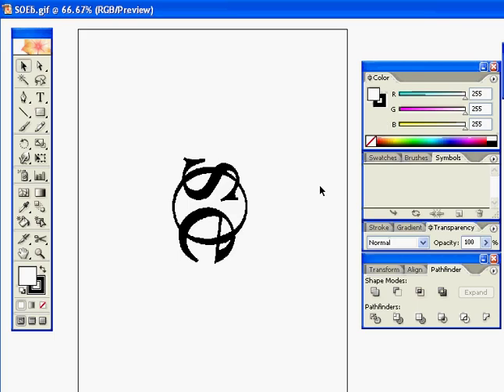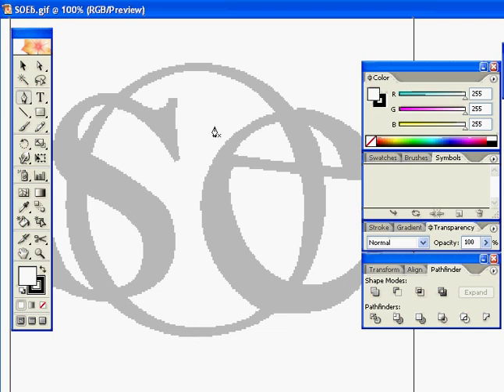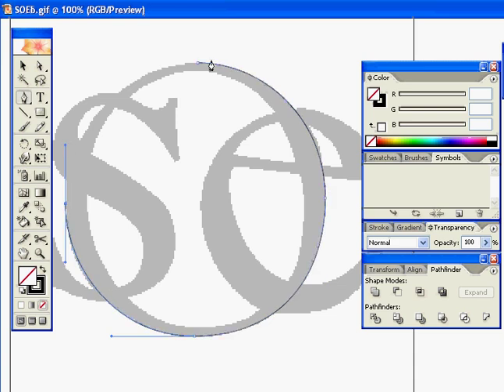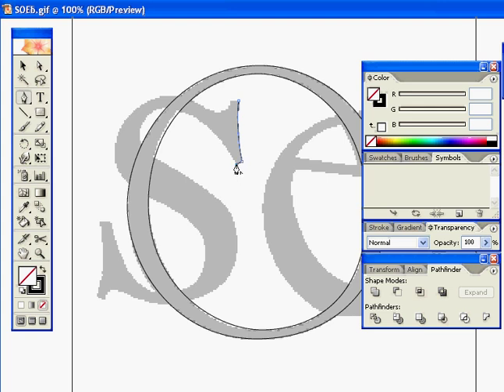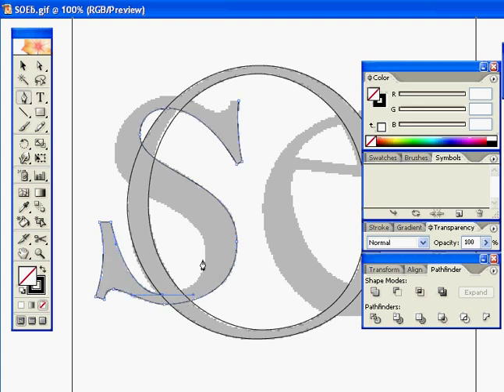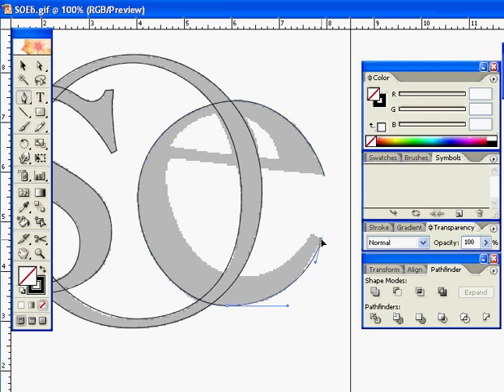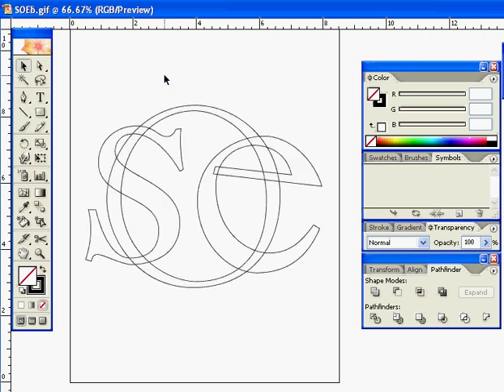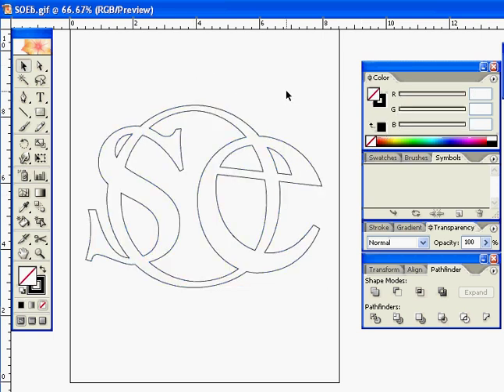Vector Tutorial - Tracing with the Pen Tool in Illustrator CS2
Update 2019: Working with the pen tool in Illustrator CC is very similar, with minor differences to the interface. The basic principles for using the pen tool haven't changed since Illustrator was first released back in the late 80s.